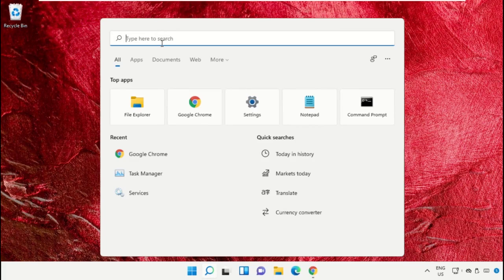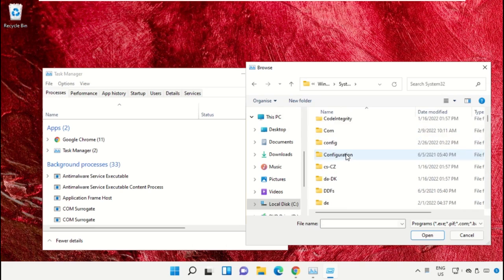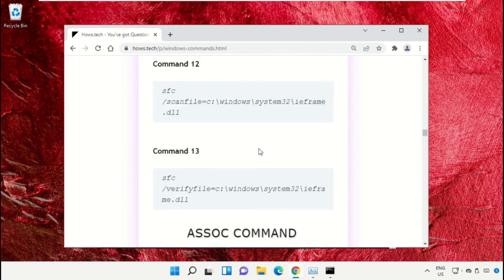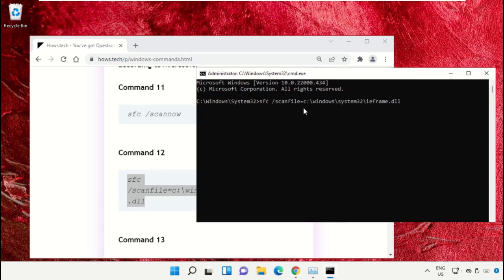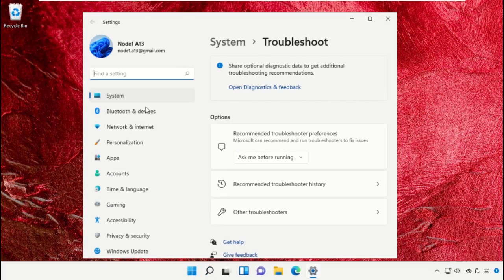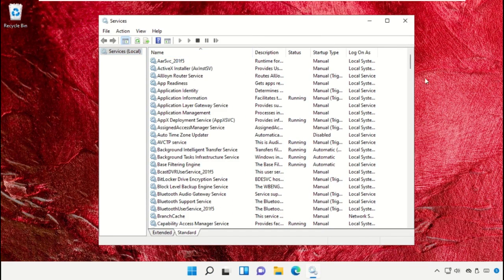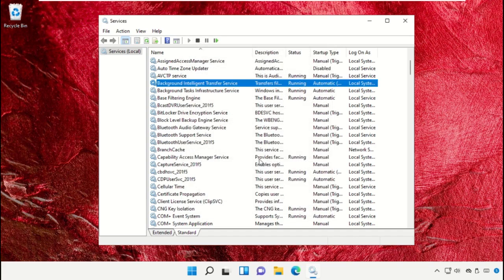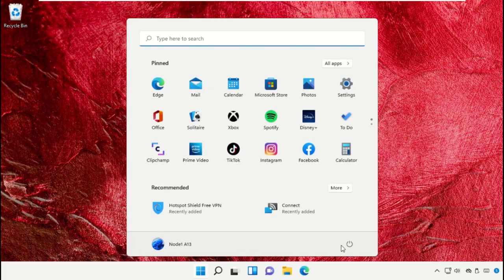How to Fix Microsoft Store Not Downloading Apps Windows 11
The tutorial mentioned works for Windows 11 64 bit / 32 bit version & probably Windows 10, Windows 8 and Windows 7. microsoft store not downloading apps windows 11,microsoft store not downloading,windows 11,microsoft store not opening,windows 11 home,microsoft store not working,how to fix microsoft store not downloading windows 11,windows 11 pro,microsoft store not opening windows 11,microsoft store not working windows 11,microsoft store not found windows 11,fix windows 10 store not downloading apps,microsoft store not allowing installThis will work on your computer, desktop and laptop from manufacturers such as Dell, HP, Acer, Asus and MSI.
For any issues contact our KB team. HowtoFixMicrosoftStoreNotDownloadingAppsWindows11 How to Fix Microsoft Store Not Downloading Apps Windows #11 Guide : [ How to Fix Microsoft Store Not Downloading Apps Windows 11 ]